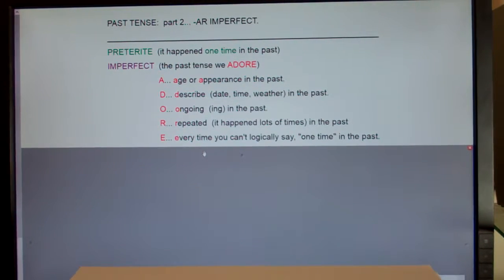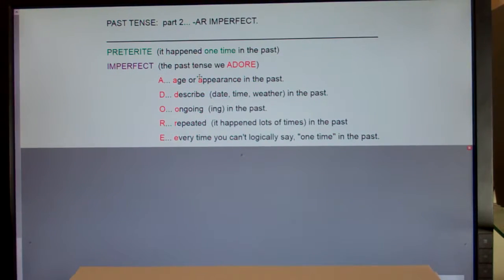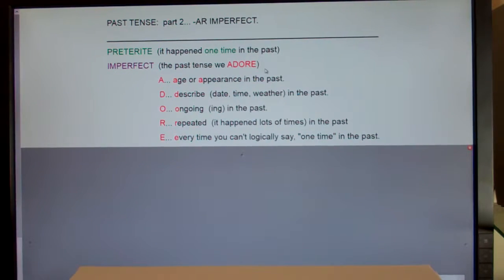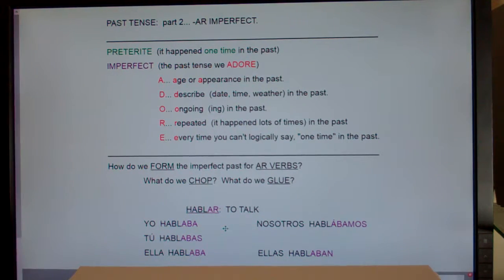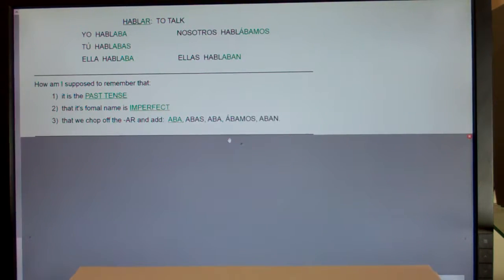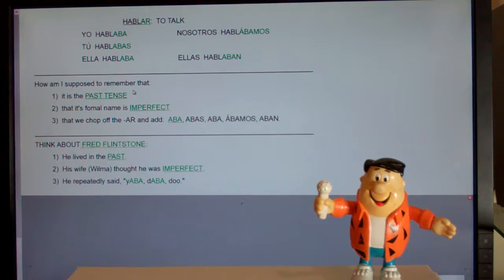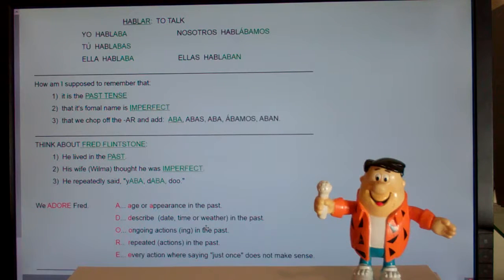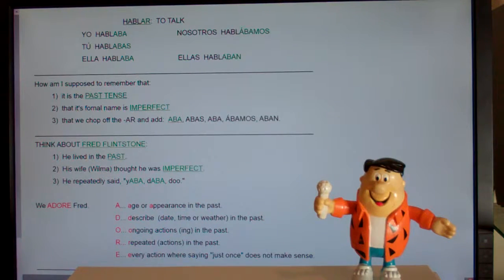PAST TENSE part 2: AR imperfect...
why are there two different types of past tense in Spanish?  preterite versus imperfect, preterito imperfectivo, I don't understand past tense in Spanish, Fred Flintstone, adore, preterit.